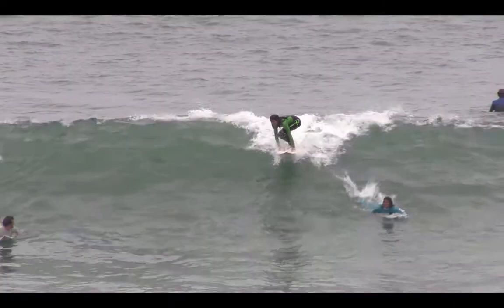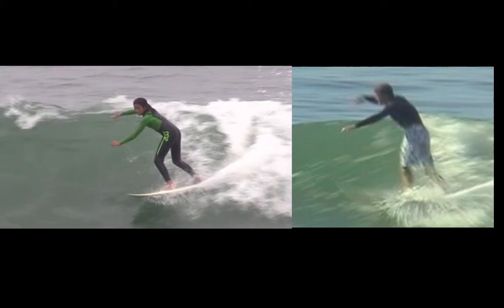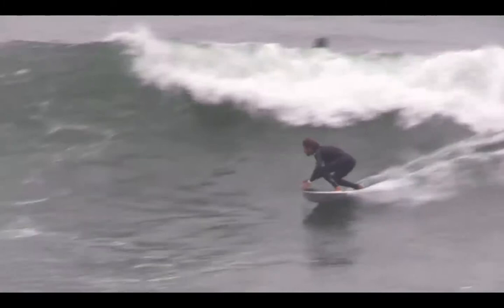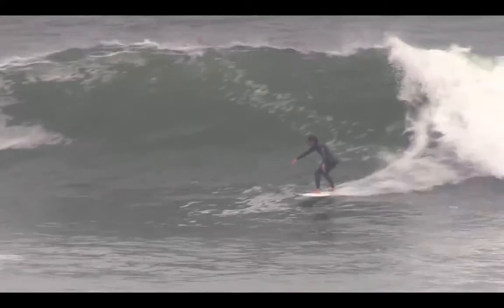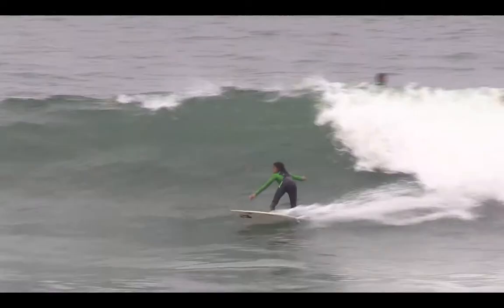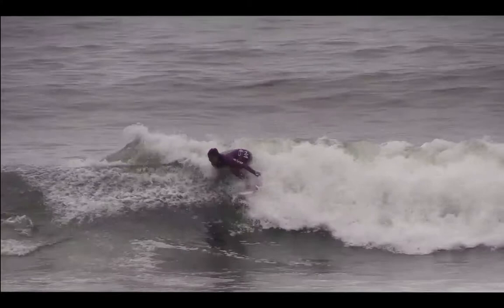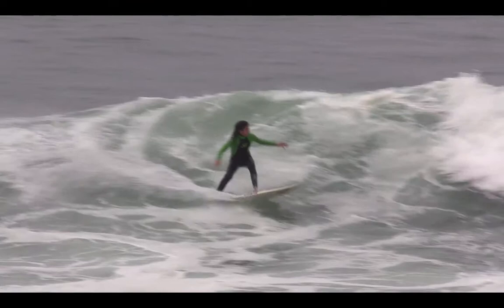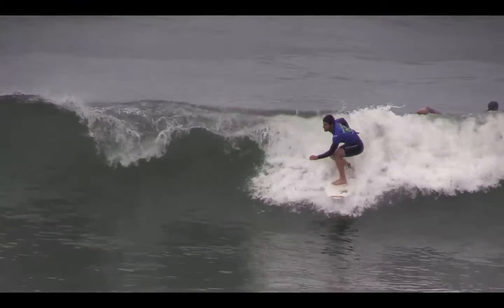Surf coaching: Online Video Coaching – Developing Surfer example 2